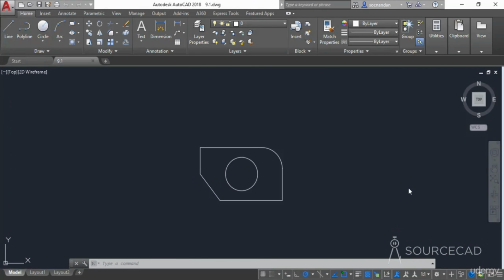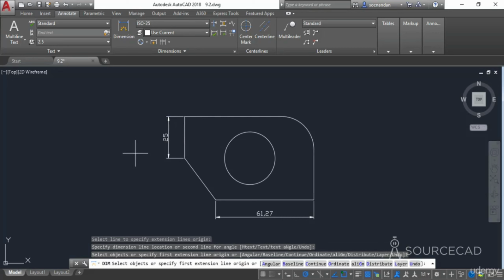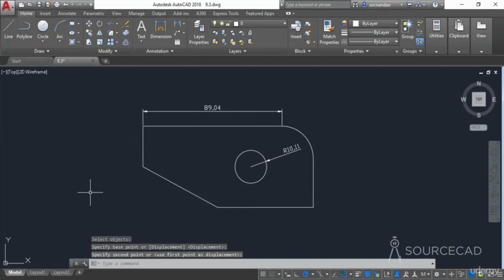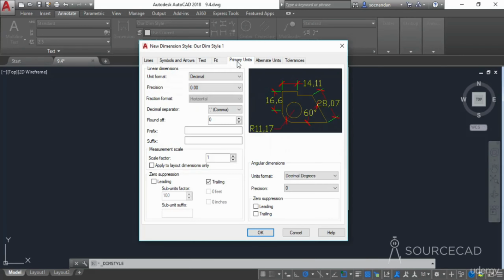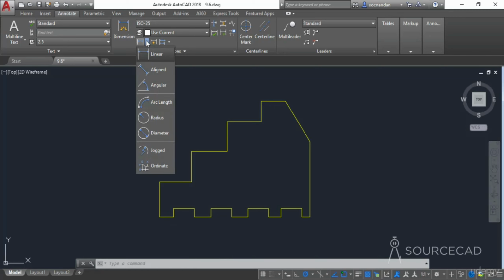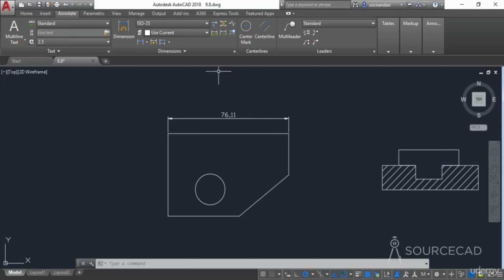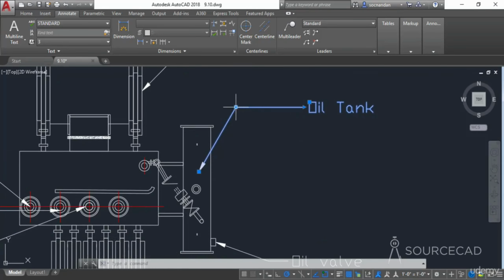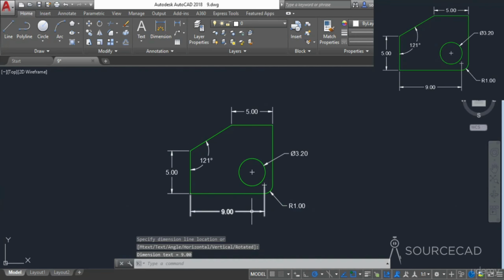autocad 9 dimensions and annotation